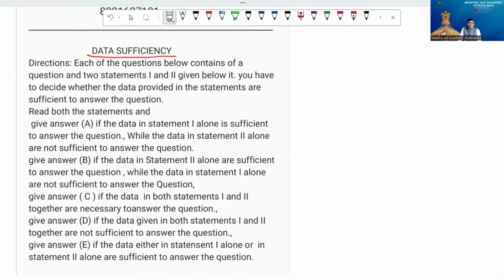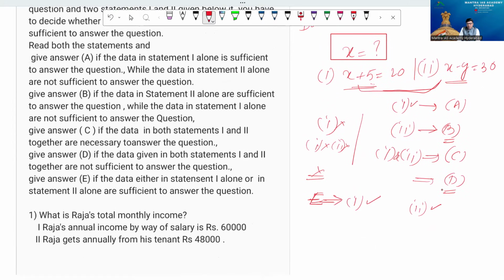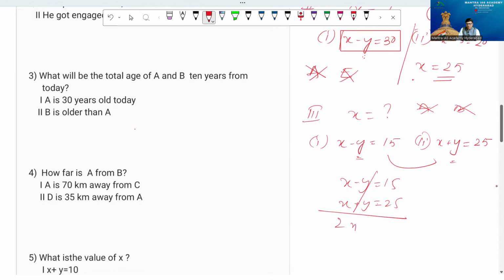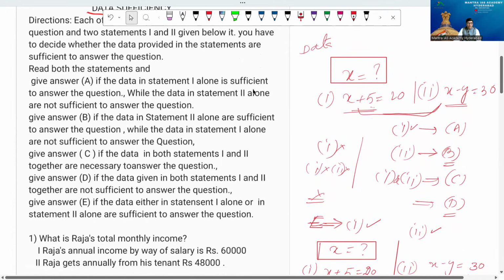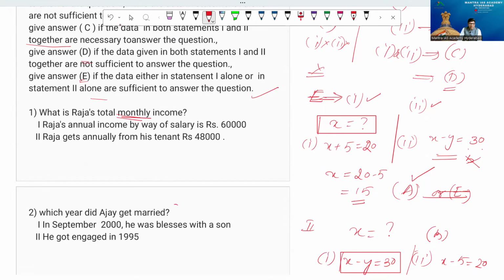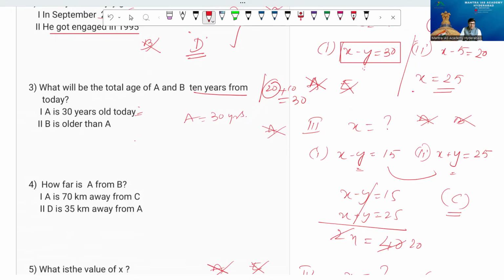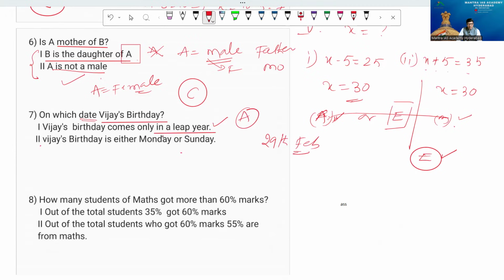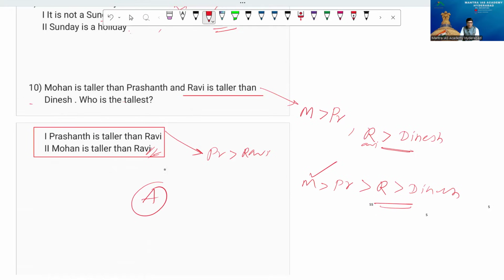Data sufficiency for CSAT | Reasoning for CSAT II | Prelims important topic | CLAT | CUET | UPSC